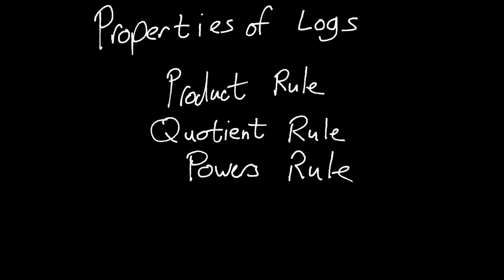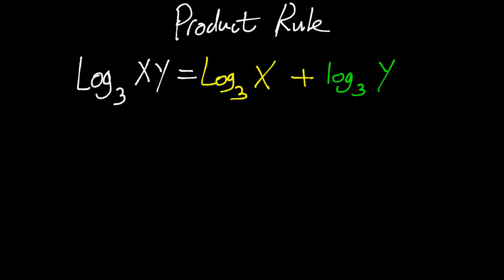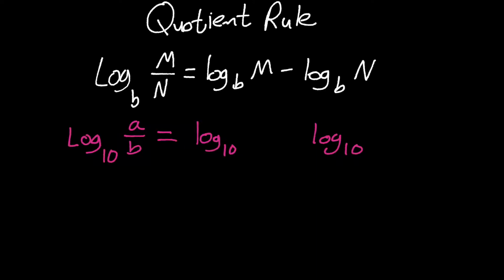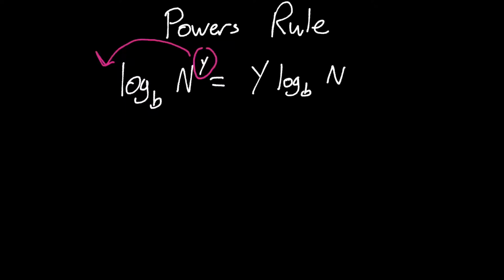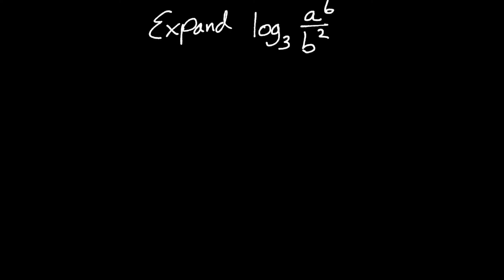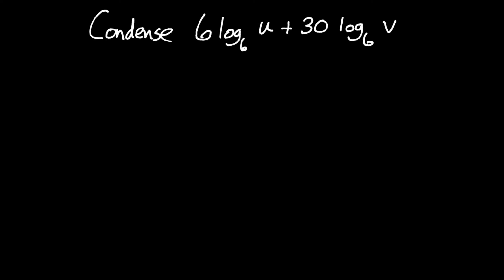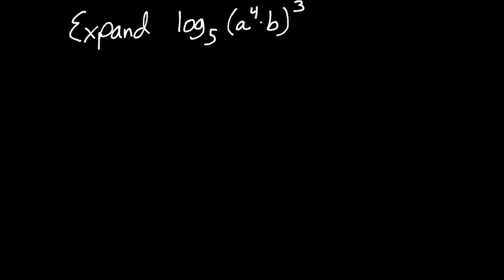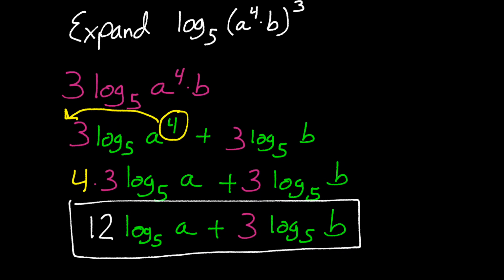Properties of Logarithms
Students become familiar with the properties of logarithms